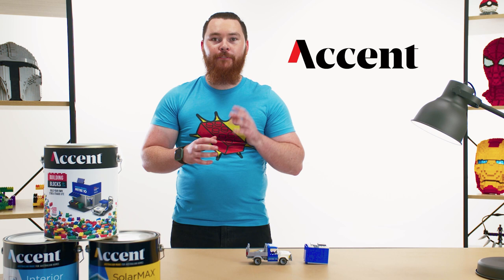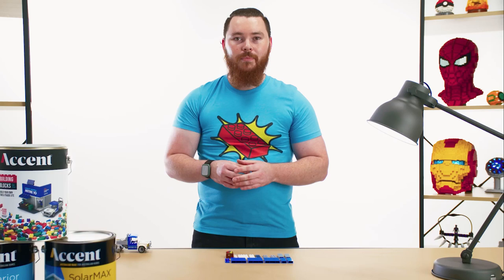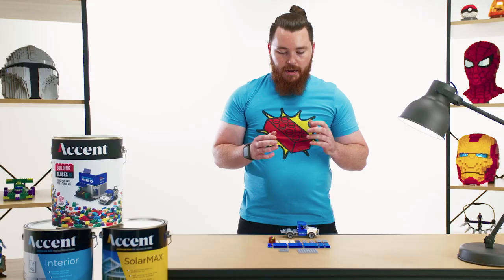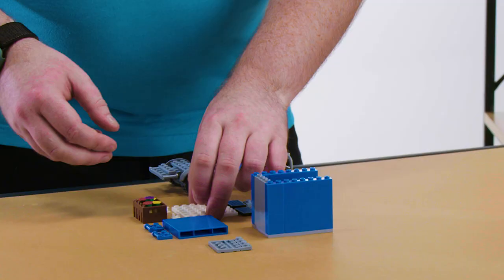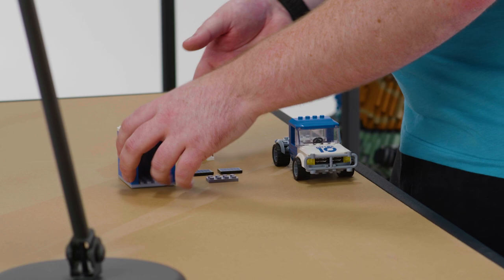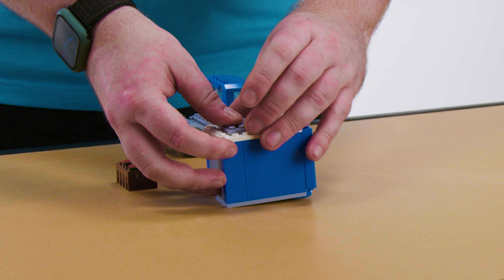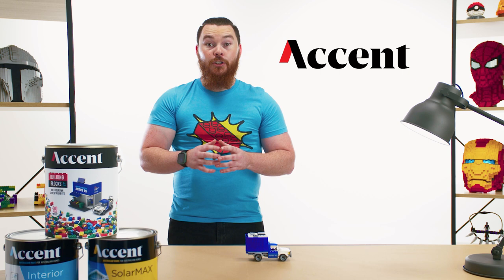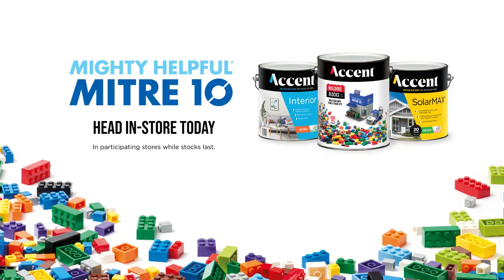Building Blocks Masterclass – Turn your Tradie Ute into a truck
Watch Lewis Meeny’s tutorial as he transforms a Mitre 10 Tradie Ute into a truck.